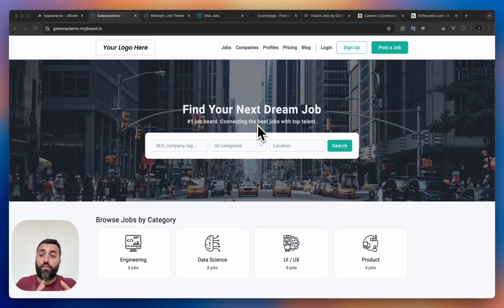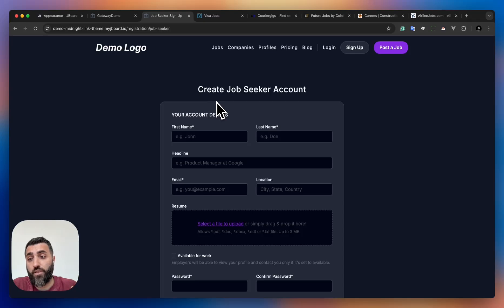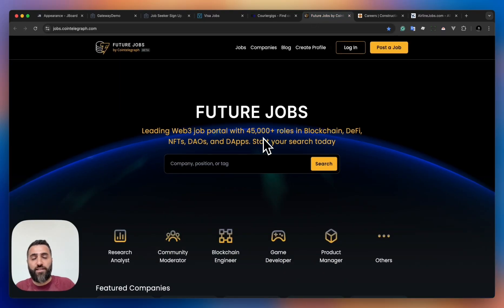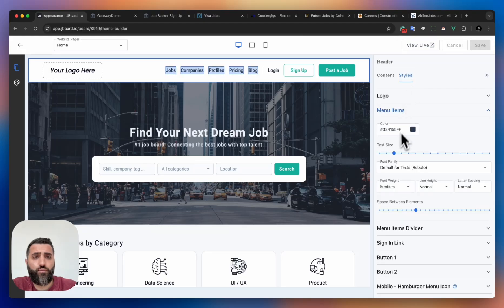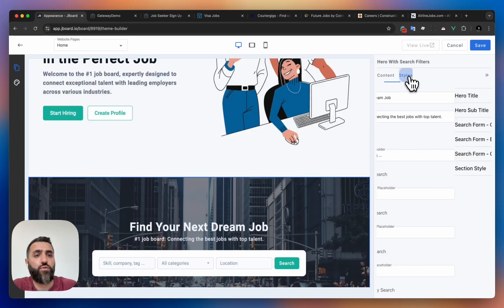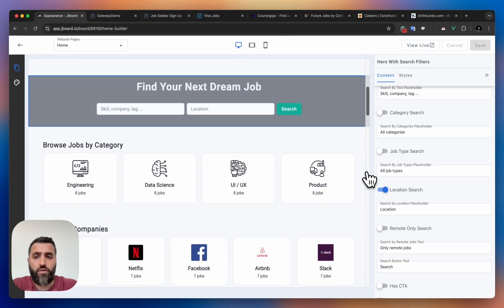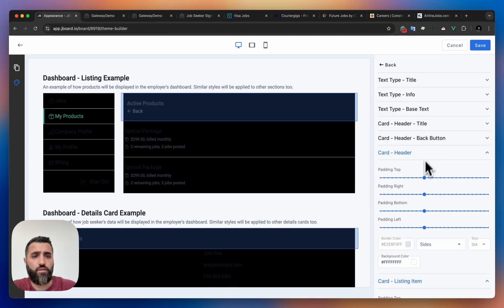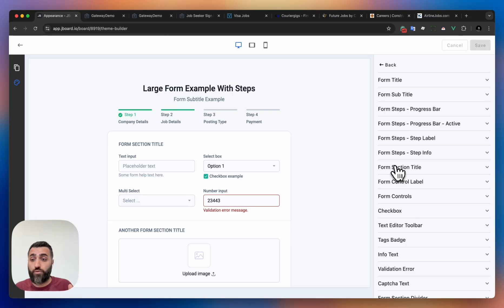Build Custom Job Board Themes with JBoard’s Drag & Drop Website Builder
Discover how to easily create and customize your job board theme with JBoard's intuitive drag & drop website builder. No coding required! Watch our quick tutorial to learn how to design a professional-looking job board that stands out.